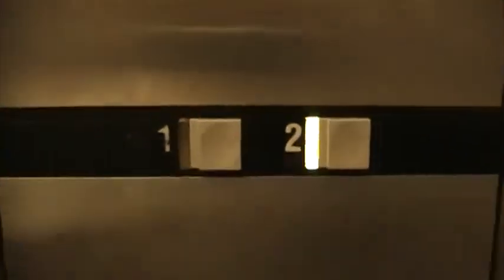Montgomery TRACTION ELEVATOR @ THE S HATA BUILDING IN HILO HAWAII.MOD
THIS IS A VERY NICE ELEVATOR AND I LOVE THE FLOOR TILE IT HAS COMMENT IF YOU LIKE THIS ELEVATOR